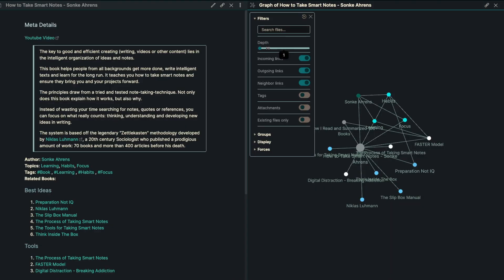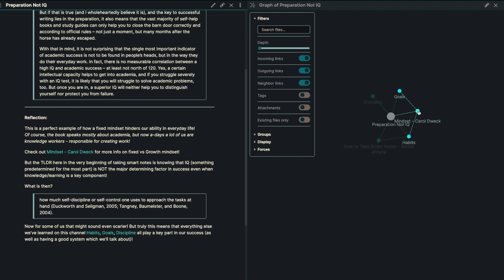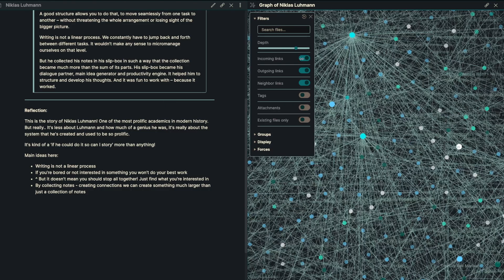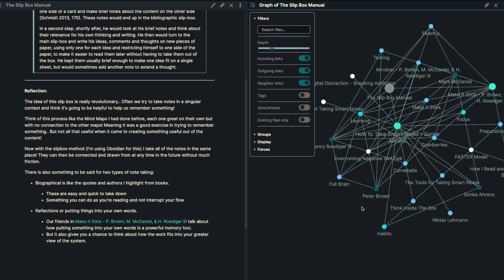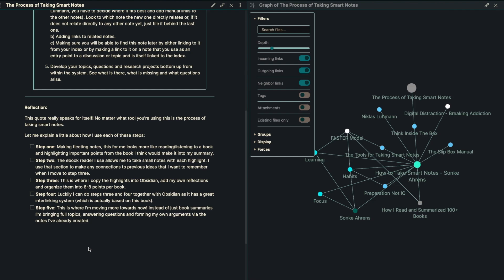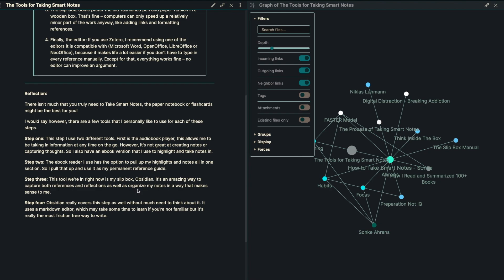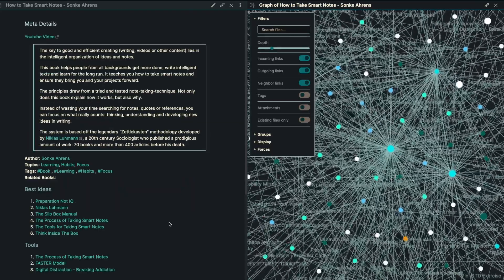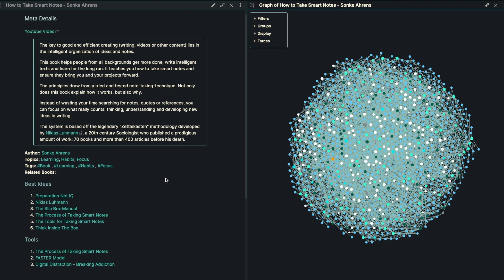How to Take Smart Notes - Sonke Ahrens [Book Summary]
Overview:
The key to good and efficient creating (writing, videos or other content) lies in the intelligent organization of ideas and notes.

This book helps people from all backgrounds get more done, write intelligent texts and learn for the long run. It teaches you how to take smart notes and ensure they bring you and your projects forward.

The principles draw from a tried and tested note-taking-technique. Not only does this book explain how it works, but also why.

Instead of wasting your time searching for notes, quotes or references, you can focus on what really counts: thinking, understanding and developing new ideas in writing.

The system is based off the legendary "Zettlekasten" methodology developed by Niklas Luhmann, a 20th century Sociologist who published a prodigious amount of work: 70 books and more than 400 articles before his death.

Timestamps:

0:00 - Introduction
1:45 - Preparation Not IQ
4:46 - Niklas Luhmann
7:54 - The Slip Box Manual
10:46 - The Process of Taking Smart Notes
14:00 - The Tools For Taking Smart Notes
16:45 - Think Inside The Box
20:17 - FASTER Model
21:46 - Digital Distraction - Conquering Addiction